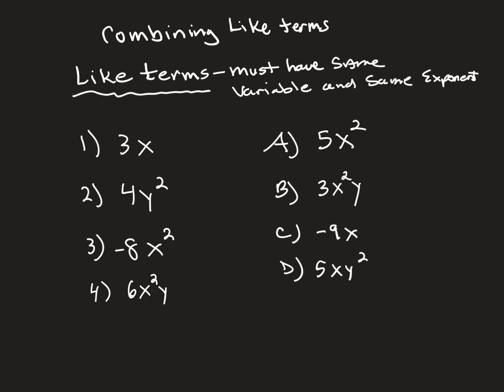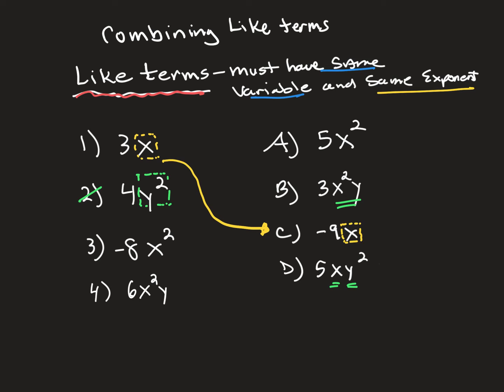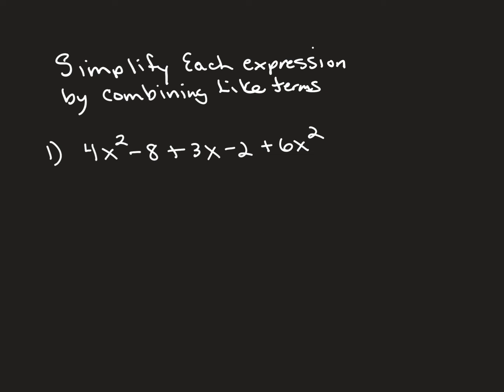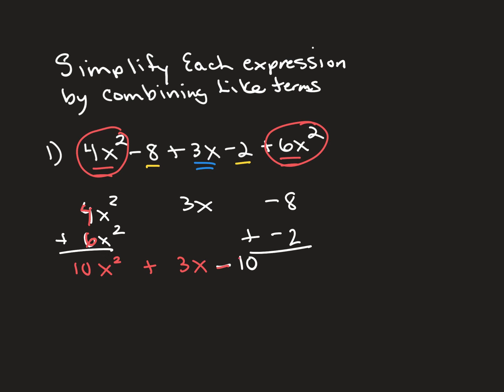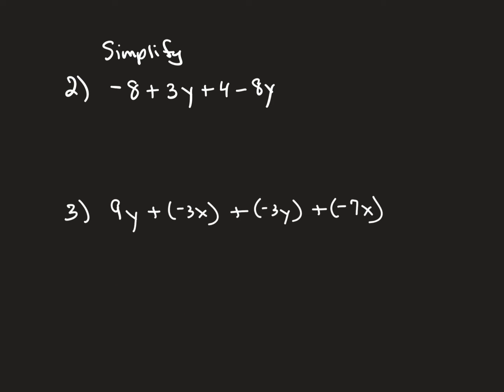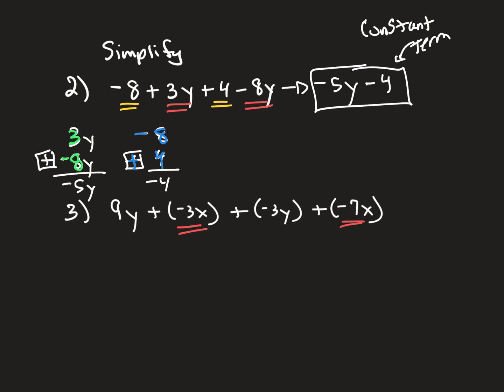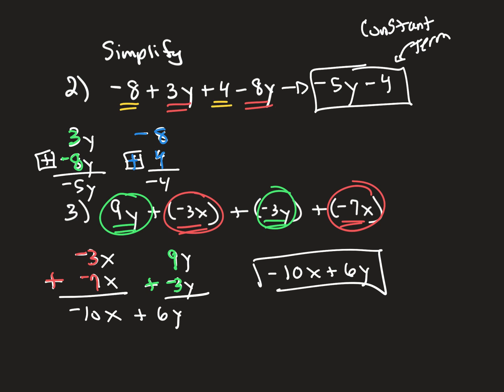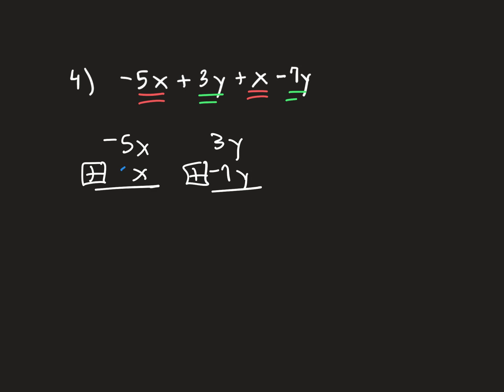Combining like terms.mp4